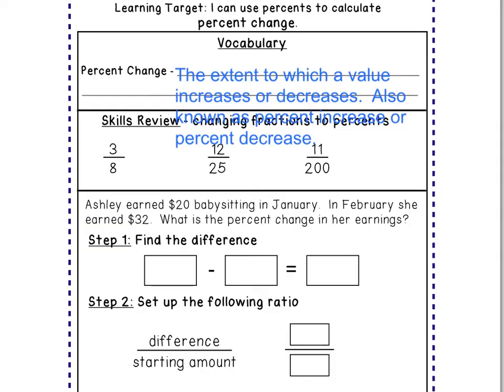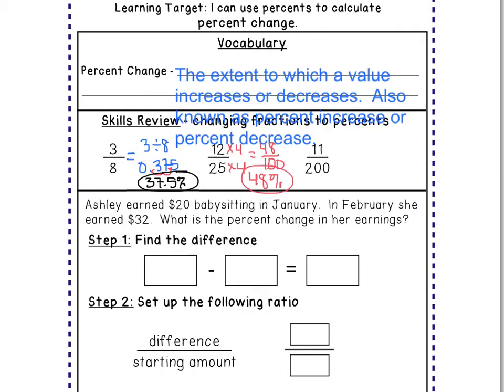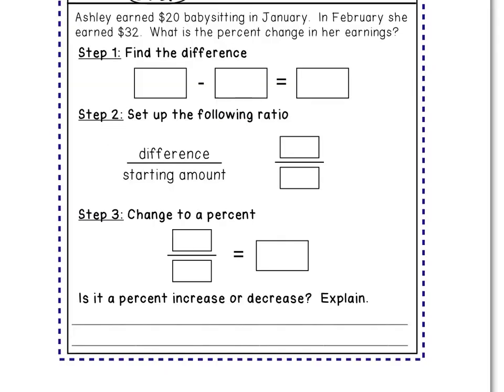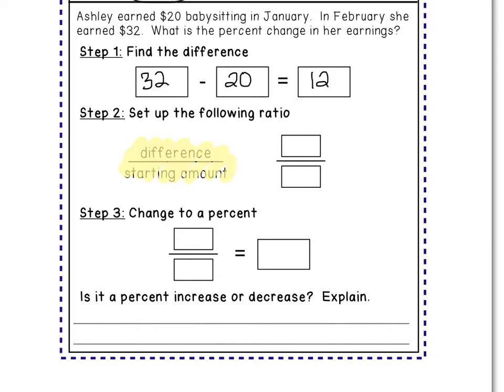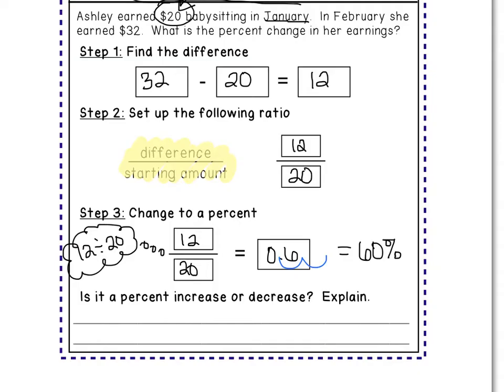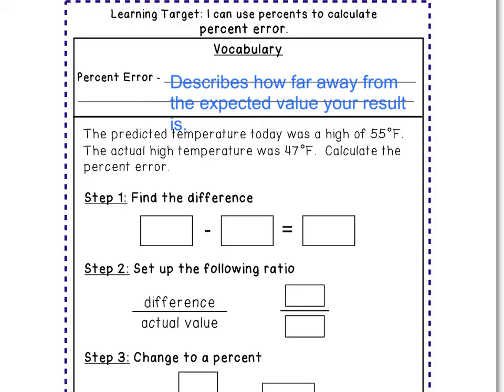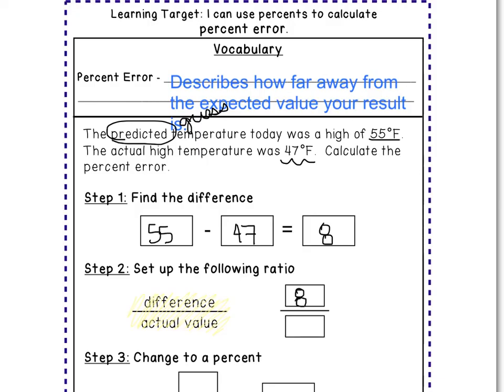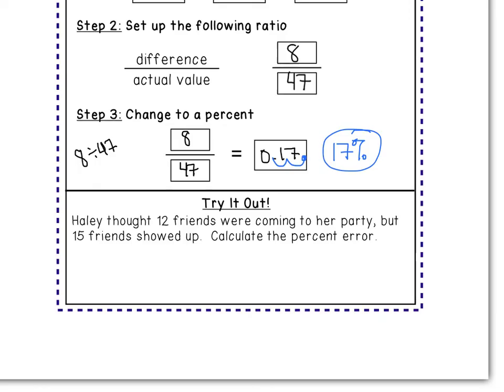Percent Change and Percent Error VIDEO